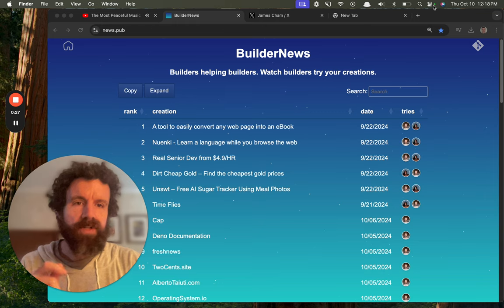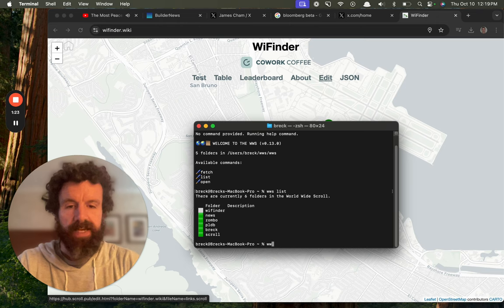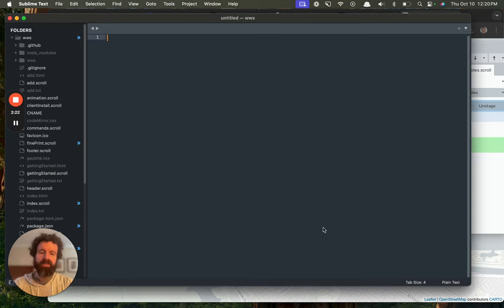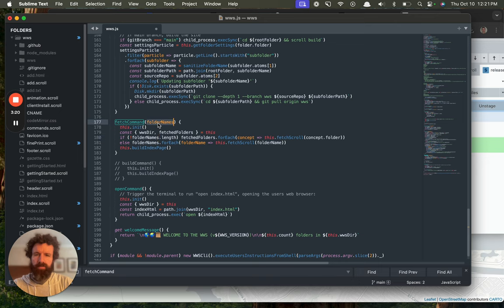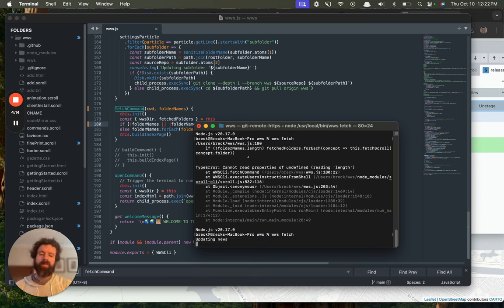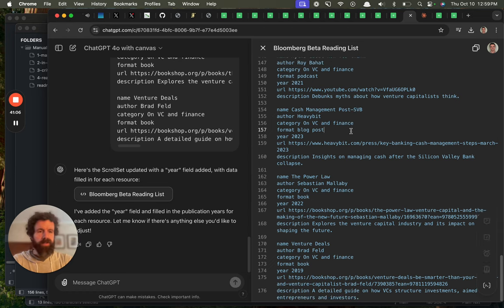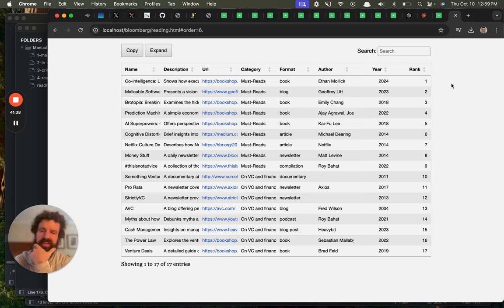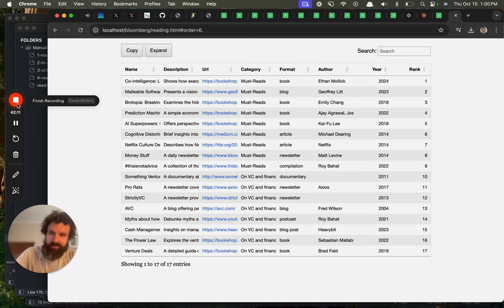Trying BloombergBeta com